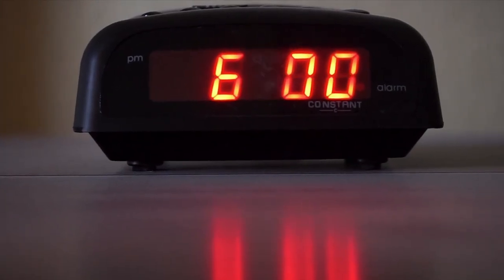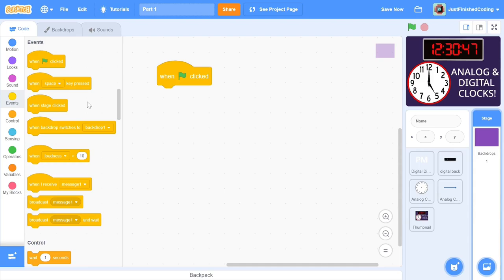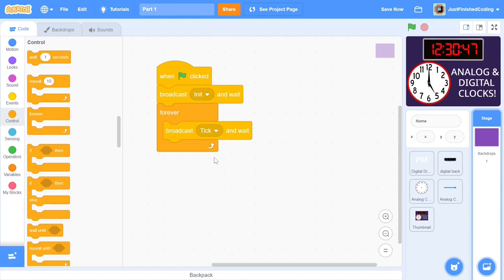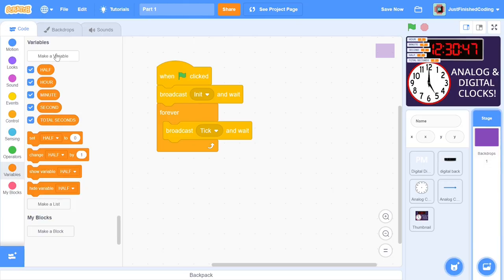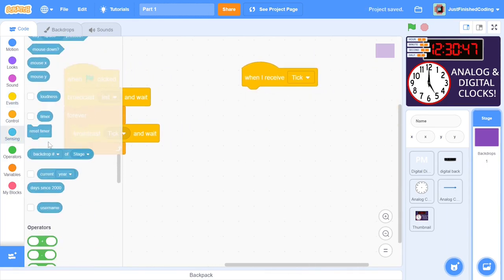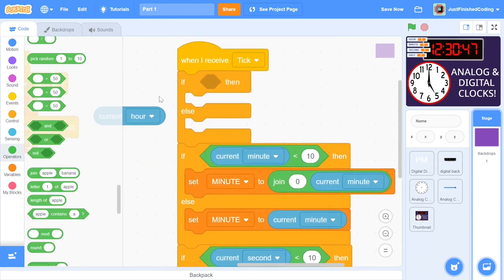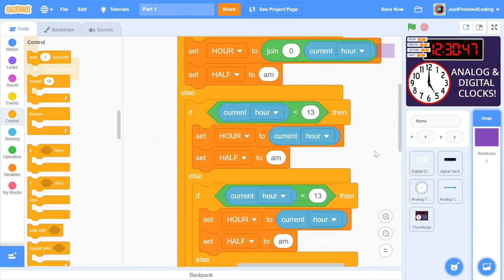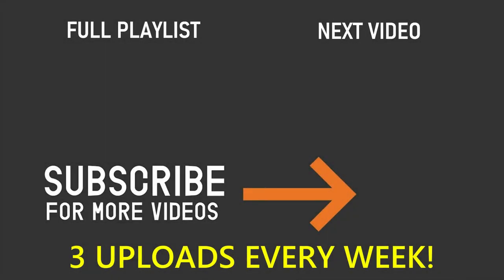Digital and Analog Clocks - Part 1 | Scratch 3.0 Tutorials | Just Finished Coding!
This is the first video in a three part series where you can create an analog clock and digital clock on Scratch.